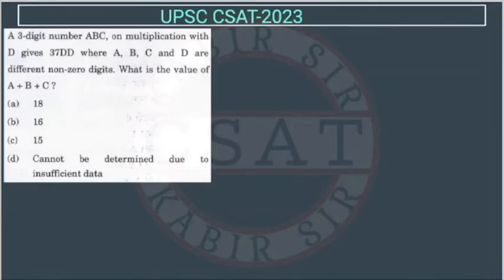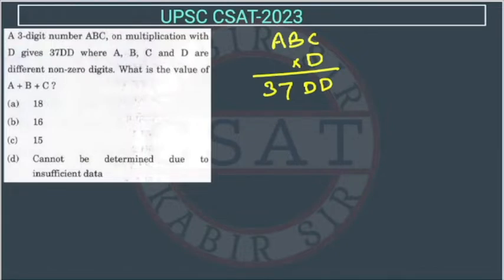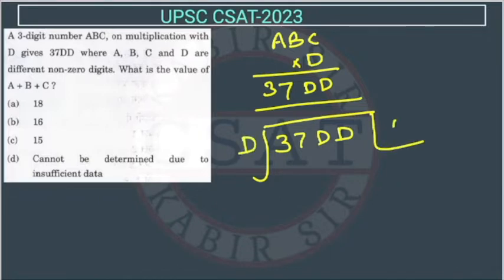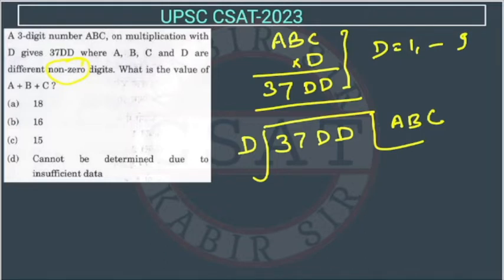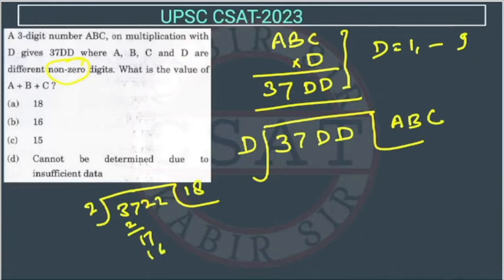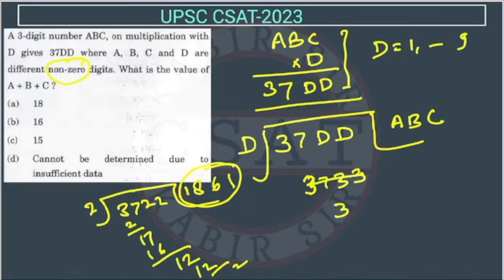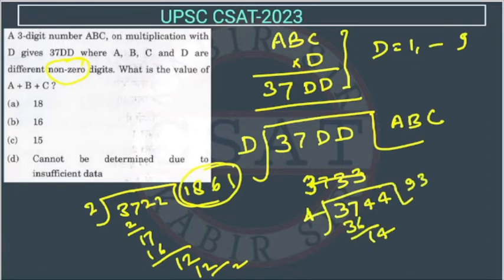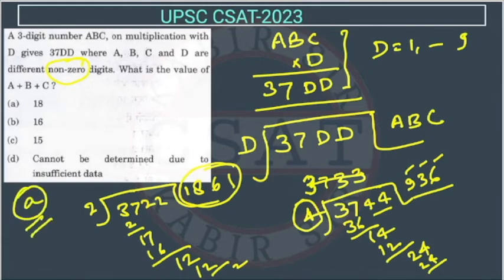2023 CSAT Number System, A 3-digit number ABC, on multiplication with D gives 37DD where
A 3-digit number ABC, on multiplication with D gives 37DD where A, B, C and D are different
non-zero digits. What is the value of A+B+C ?

2020 csat paper solved
csat mrunal
2020 csat paper
2018 csat solved paper
2017 csat paper
2020 csat question paper
2019 csat paper upsc
2020 csat upsc question paper
2019 csat paper solution
upsc prelims csat question paper with answers
csat aptitude
2015 csat paper
2019 csat paper
mrunal csat
csat prelims